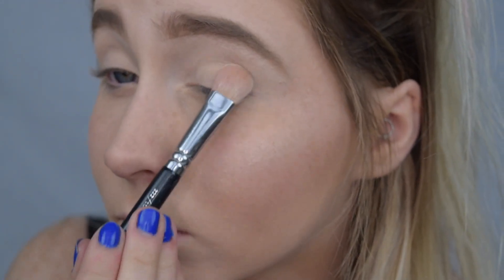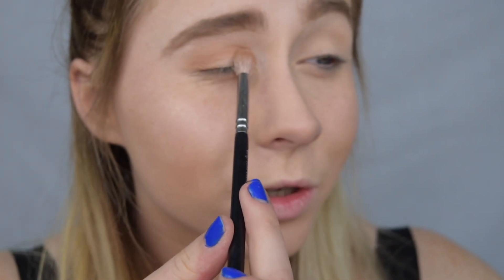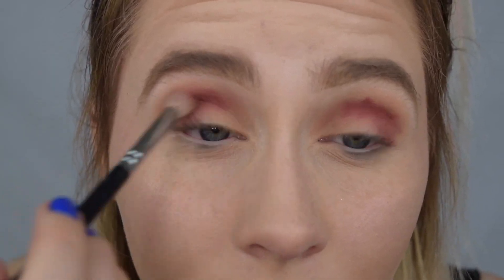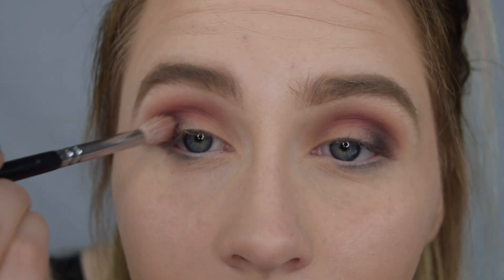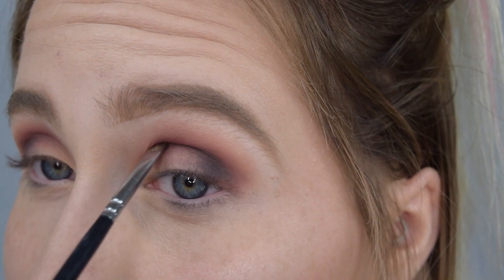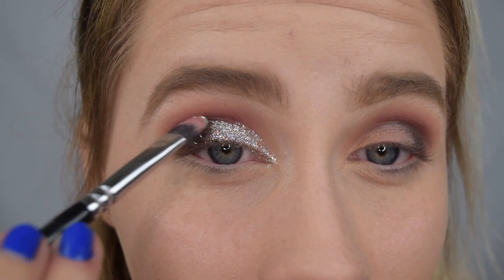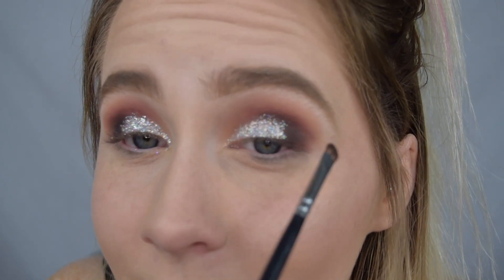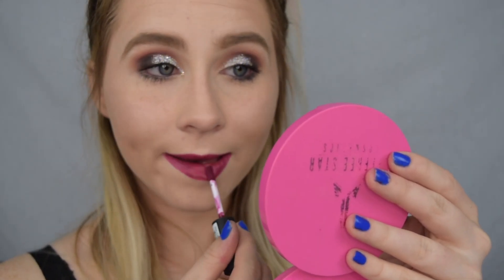HOLIDAY MAKEUP TUTORIAL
Hope you all have an AMAZING holiday season!